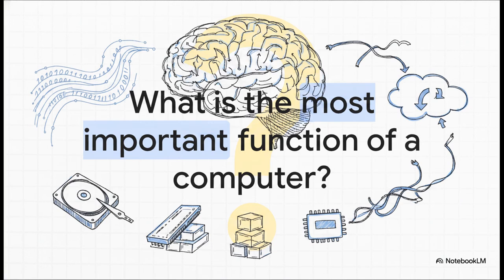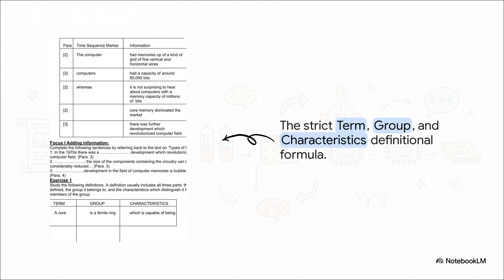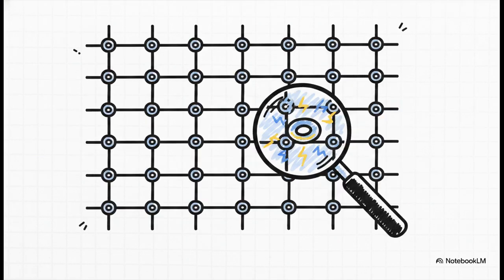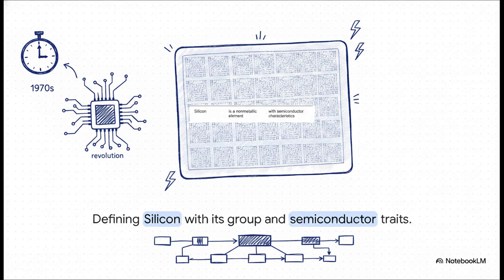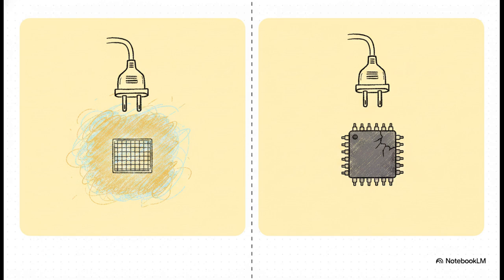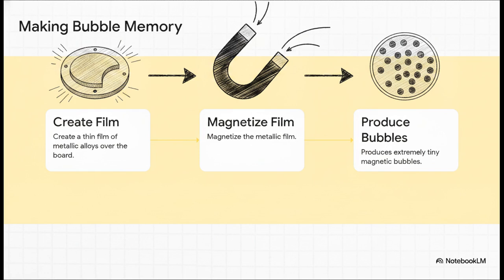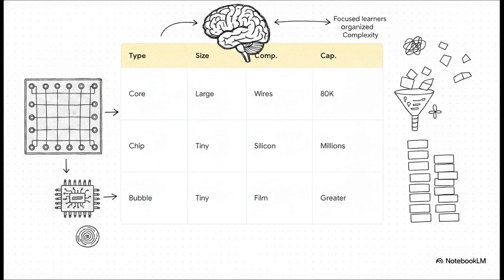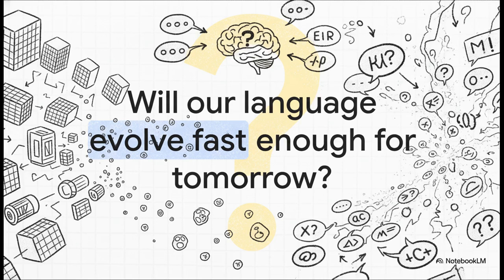VU ENG101: Lecture 19